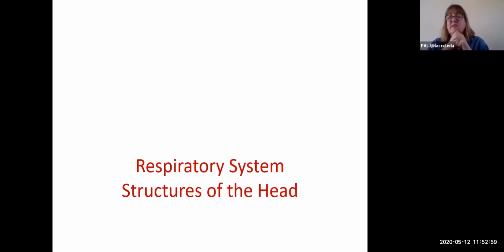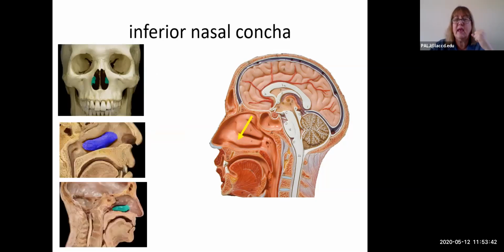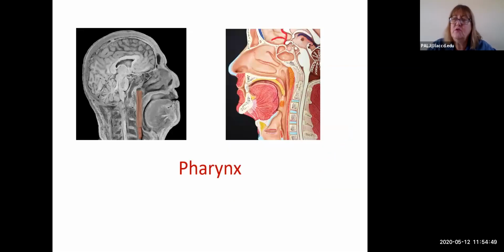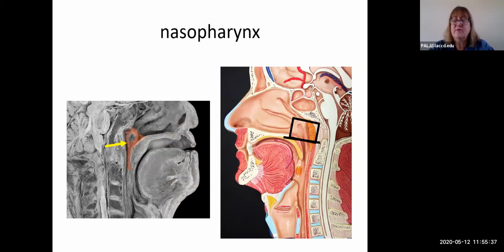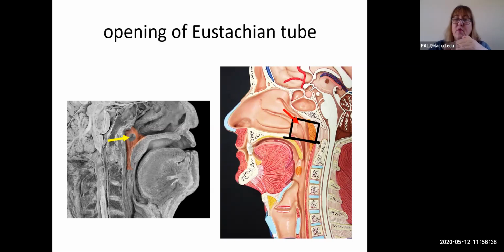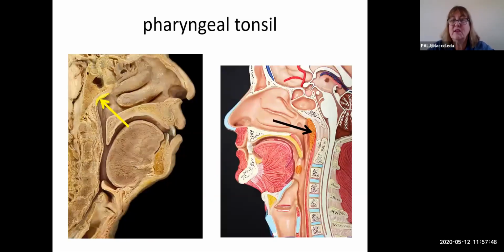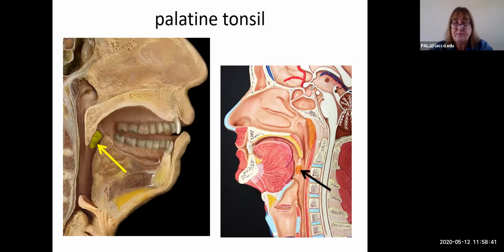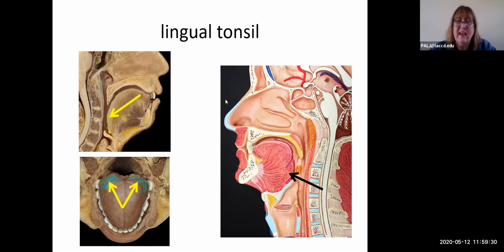lab resp 2 cranial structures (7 min)